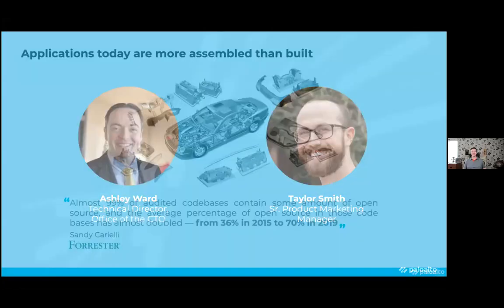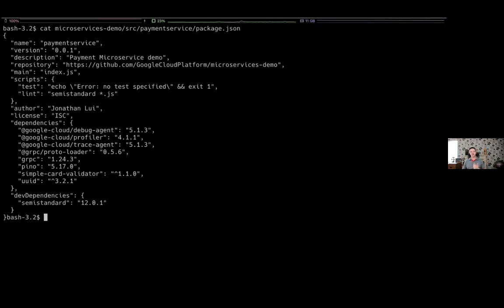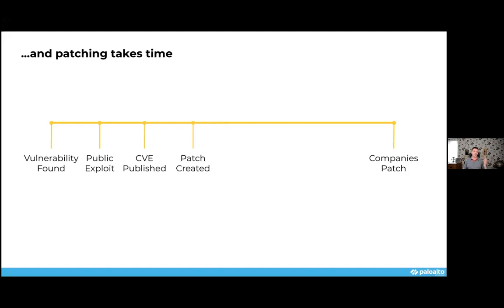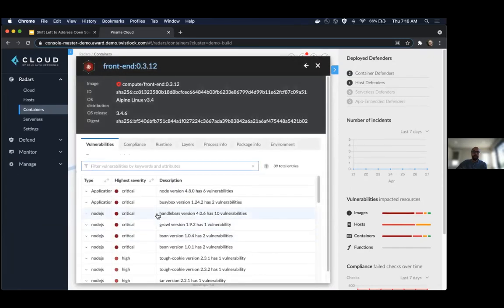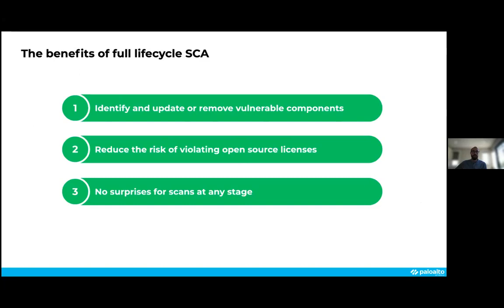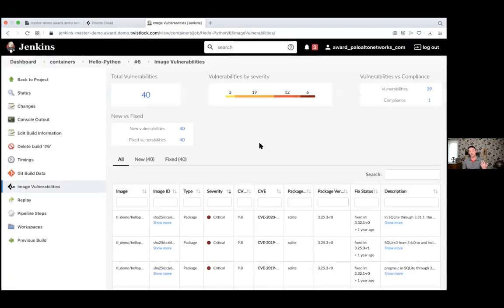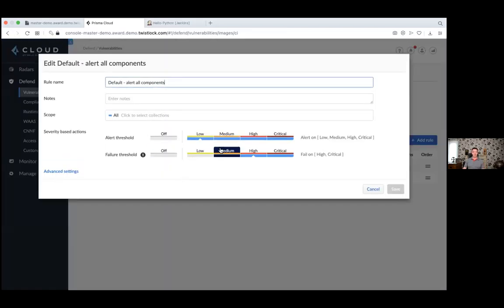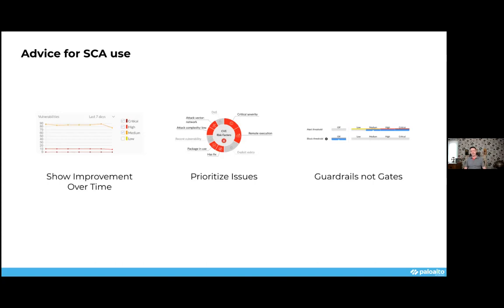Webinar: Shift-Left to Address OS Vulnerabilities & Compliance for Cloud Native Applications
Consider this webinar your blueprint for injecting security into the software development lifecycle early, ensuring you address vulnerabilities before code ever reaches production.